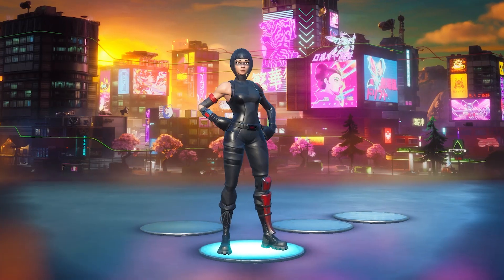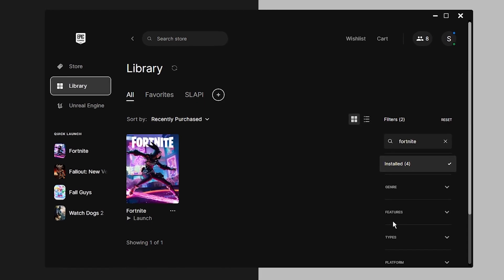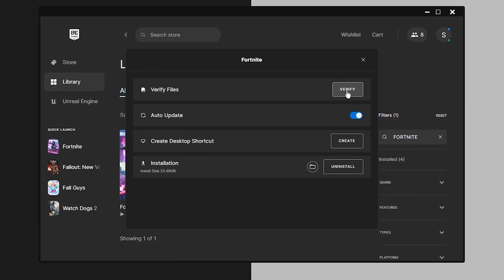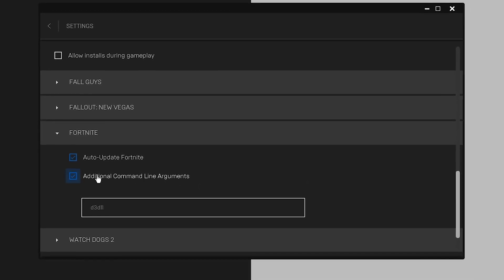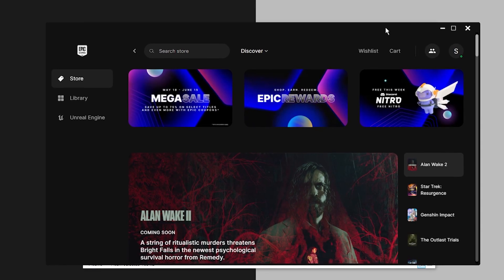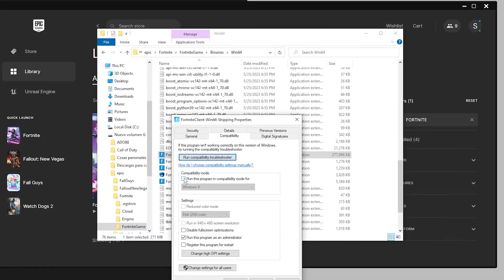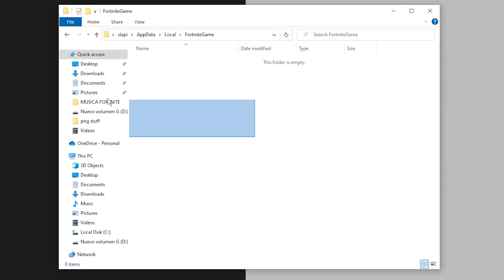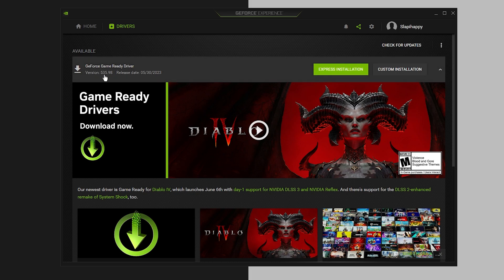How To fix Crashes in Fortnite Chapter 4 Season 3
My Current RIG:
I5 10400f
RTX2070s
16gb ram
idk the rest but they just basic component

Timelapse:
0:00 intro
0:09 Step #1 (Uninstall)
1:20 Step #2 (Verify Files)
2:13 Step #3 (D3D11)
3:08 Step #4 (Anticheat)
4:16 Step #5 (Compatibility)
5:01 Step #6 (GameUserSettings)
5:56 Step #7 (Drivers updated)
6:56 Extra Step
8:20 Outro